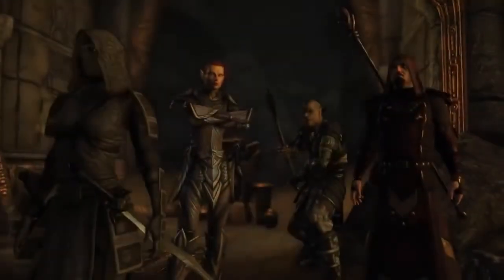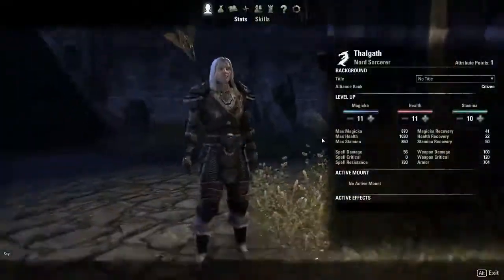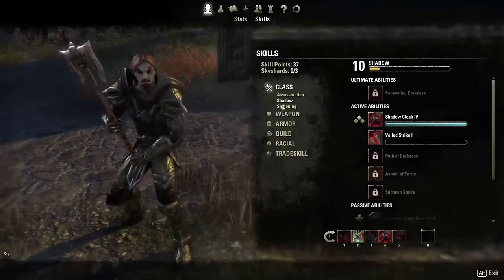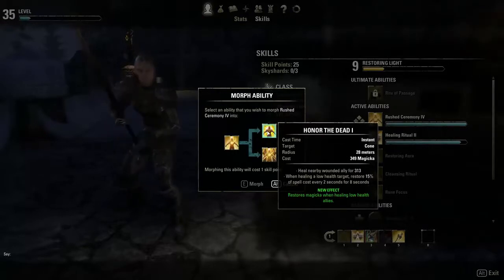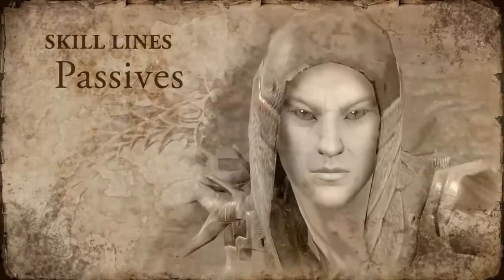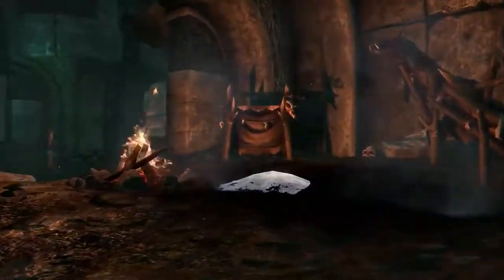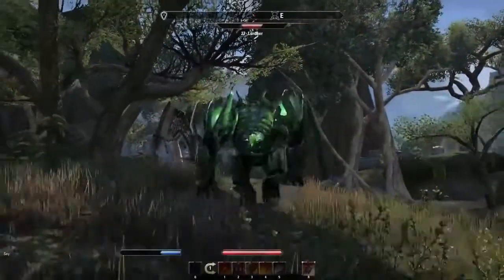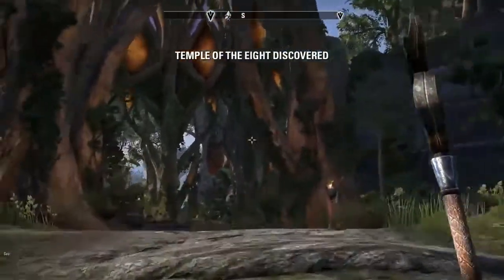The Elder Scrolls Online, Diario de desarrollo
Los desarrolladores de The Elder Scrolls Online comentan la progresión de personajes así como sus opciones de personalización. El objetivo es conseguir que el jugador se sienta perfectamente identificado con el personaje del MMO. The Elder Scrolls Online se encuentra en fase de pruebas, y llegará próximamente a PC, PlayStation 4 y Xbox One.